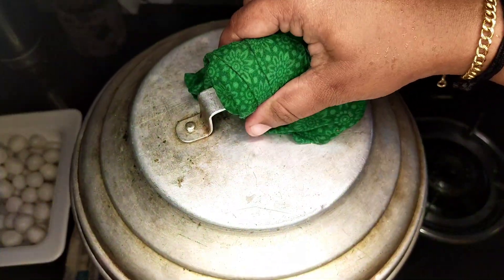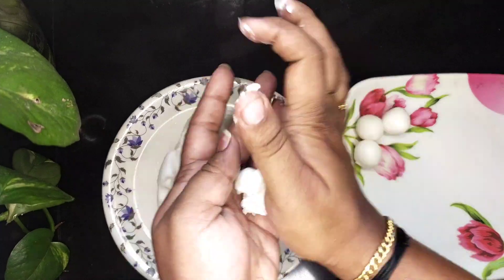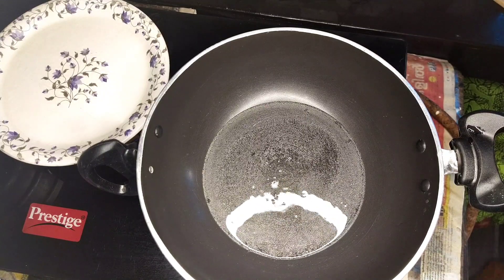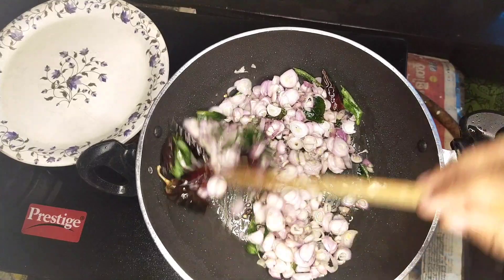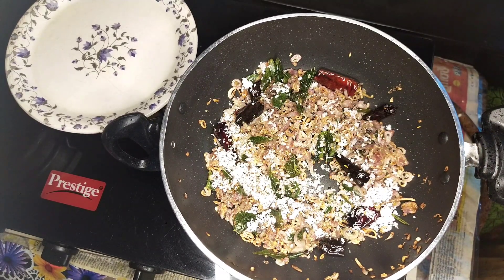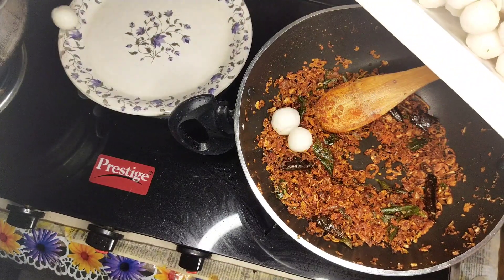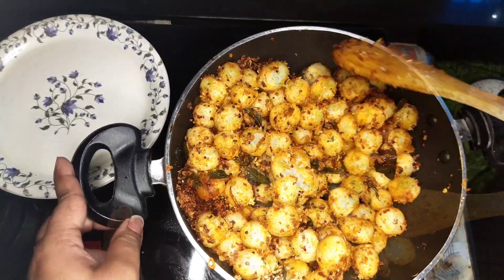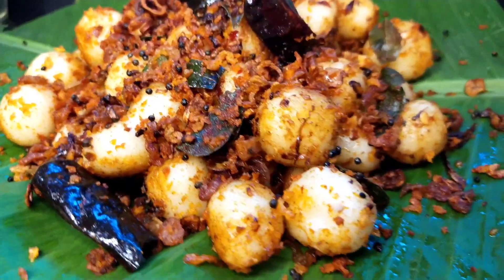ഇടിയപ്പത്തിൻ്റെ ബാക്കി മാവ് കൊണ്ട് ഇതുപോലെ ചെയ്തു നോക്കൂ 'അമ്മൂമ്മയുടെ അമ്മിണി കൊഴുക്കട്ട'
▶️ Ingredients
▶️Left Over Idiyappam dough
▶️ Coconut Oil - 2 to 3 tbsp
▶️Mustard Seeds - 1 tsp
▶️Dryredchilli - 2 to 3
▶️ Curryleaves - 2 to 3 strips
▶️Shallots - 100 gm ( 20 to 25 )
▶️Grated Coconut - 3 to 6 tbsp
▶️Redchilli Powder - 1 ½tbsp
▶️ Asafoetida Powder - 1 tsp

Thanks For Your Love💓 .Keep Supporting 🙏